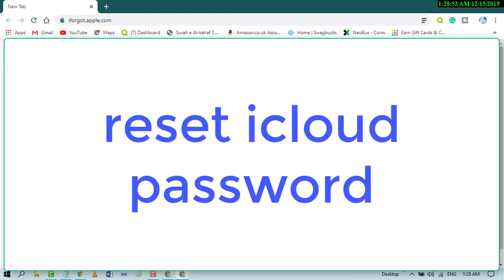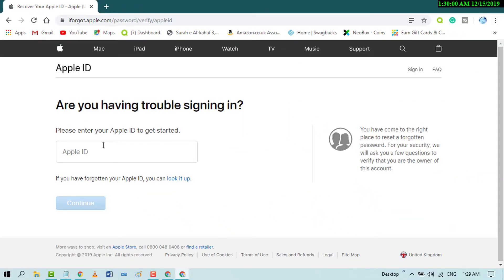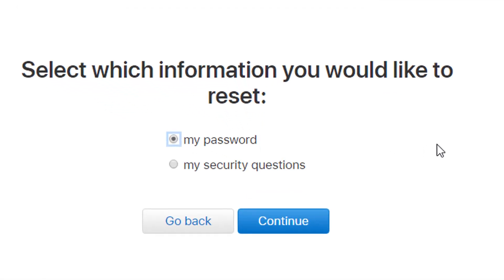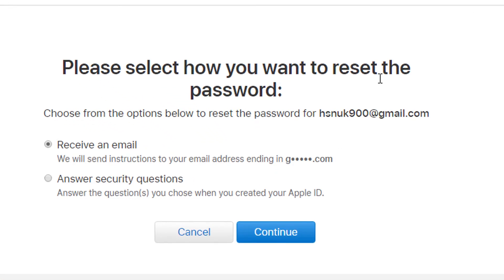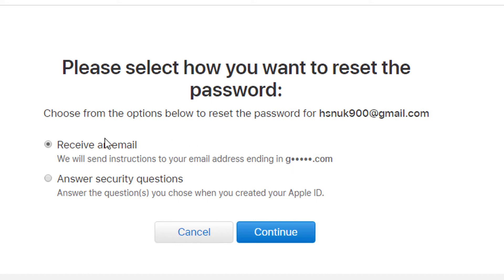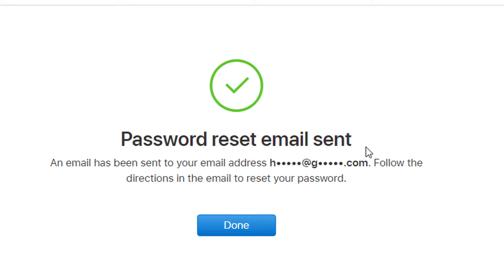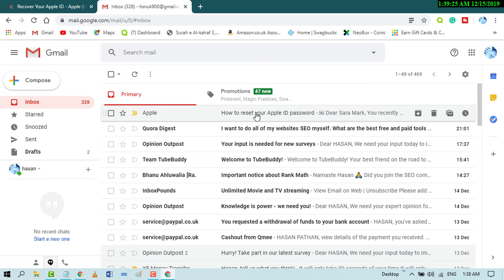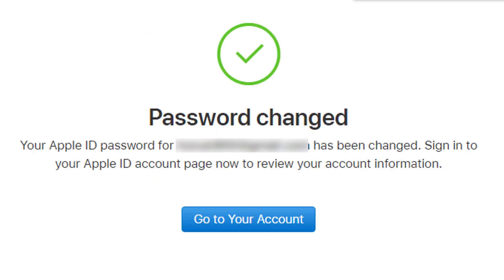reset icloud password